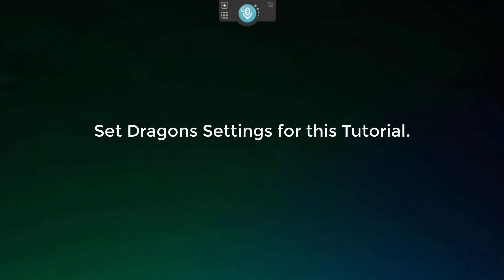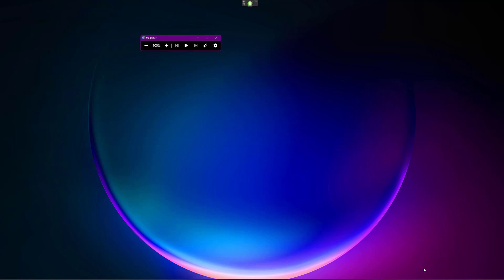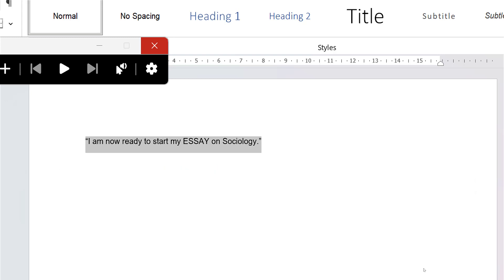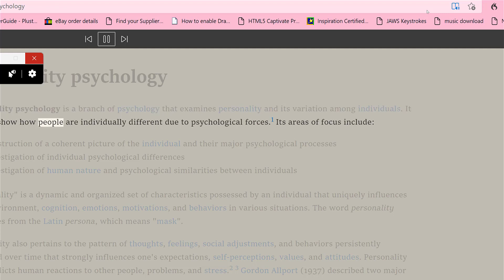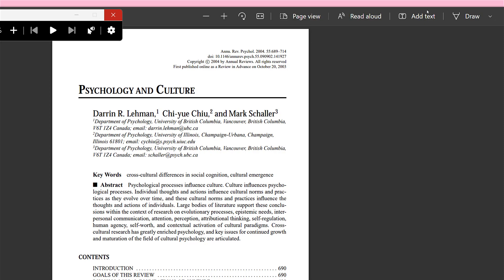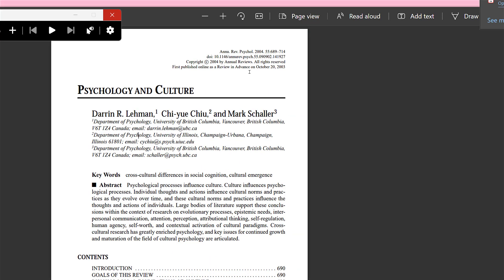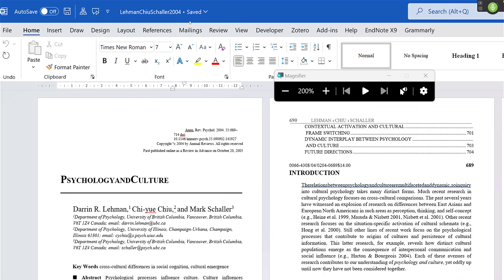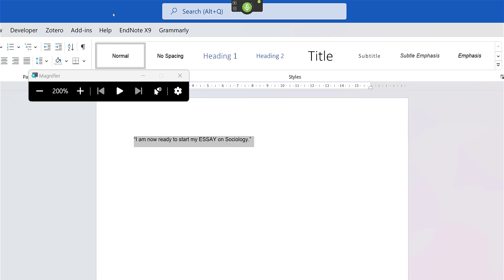Dragon Professional and Incorporating Windows 11 Magnifier and Immersive online Reading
00:00 Introduction.
02:10 Open Magnifier.
02:26 Open Microsoft Word.
02:48 Dictating in to Microsoft Word.
03:38 Reading Back document in Word.
04:06 Understanding PDF Journals and HTML Websites.
04:40 Open Microsoft Edge and Navigating.
06:05 Immersive Reader to Read Online Content.
07:56 Finding an Online PDF Journal (Google Scholar)
09:10 Using Immersive Reader to Read Online PDF Content.
10:15 Download a PDF and Converting to a Word format to Read.